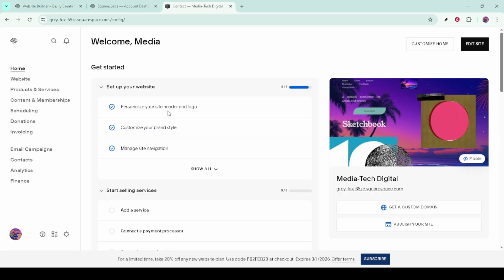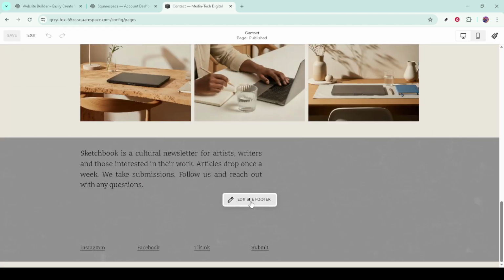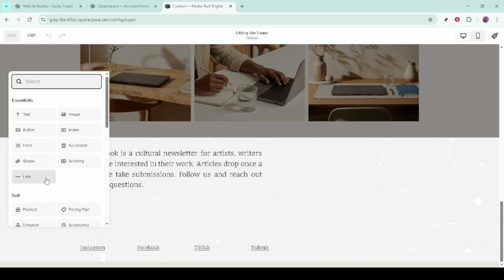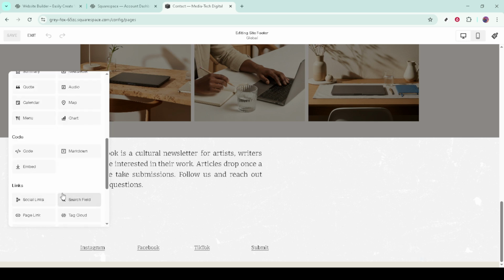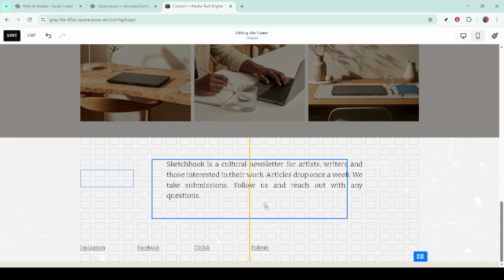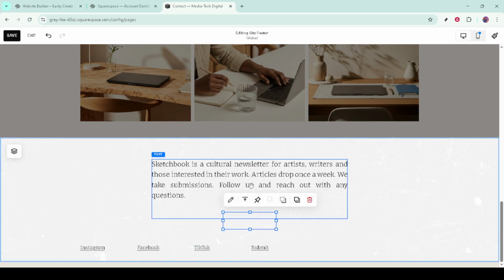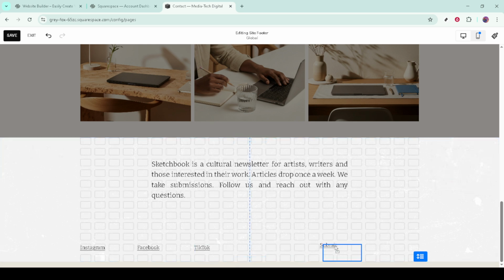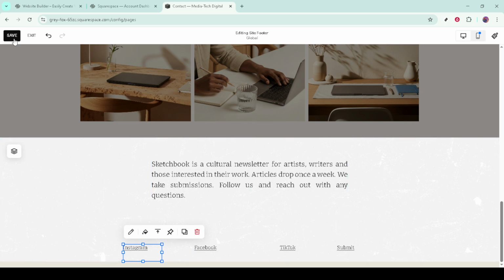How to Edit Footers on Squarespace 7.1 Fluid Engine [2026 Guide]